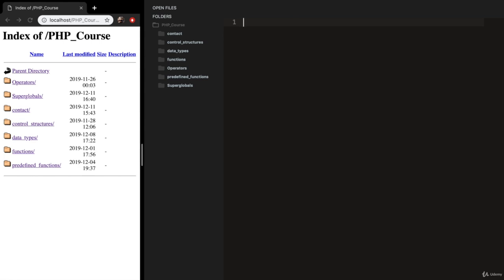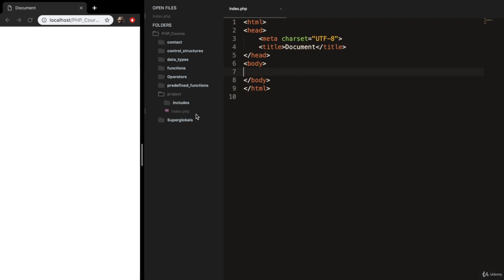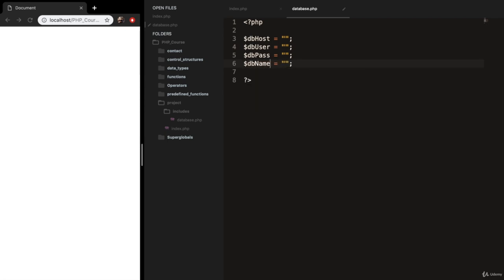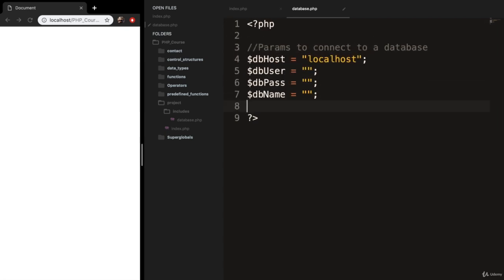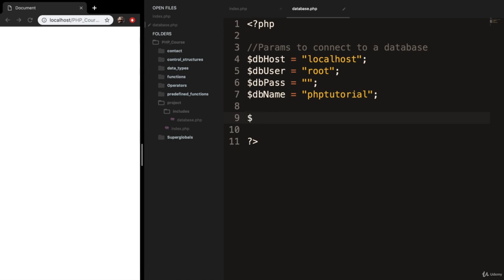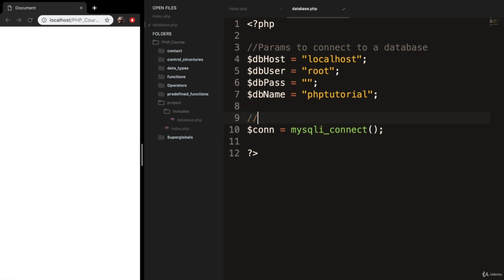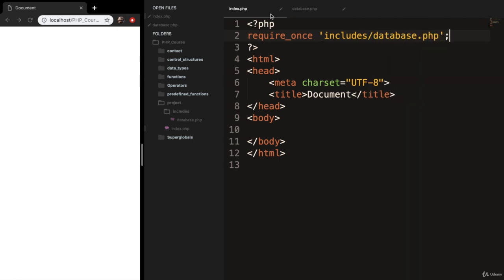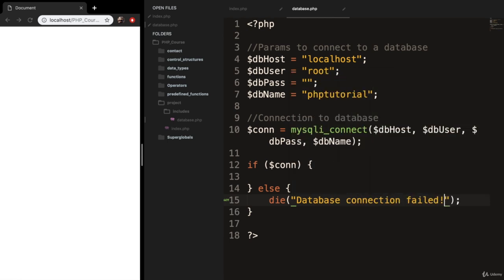PHP & MySQL Full Course - 63 Connecting to the database in PHP